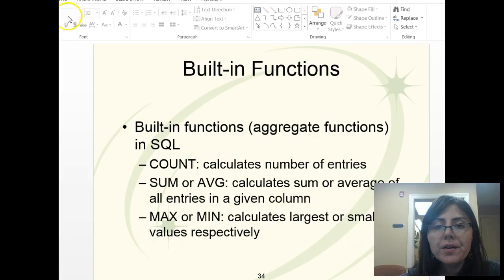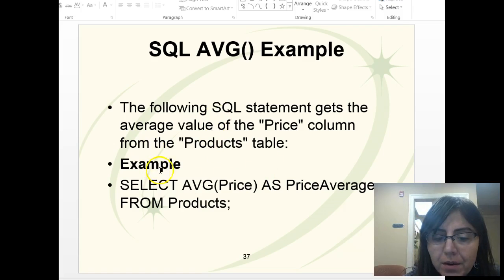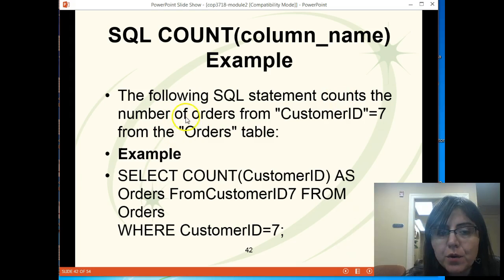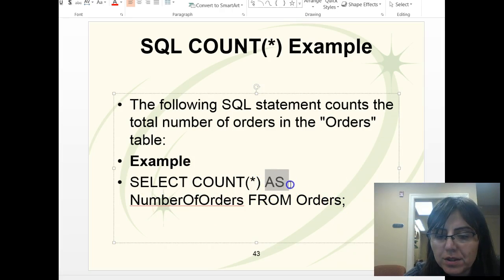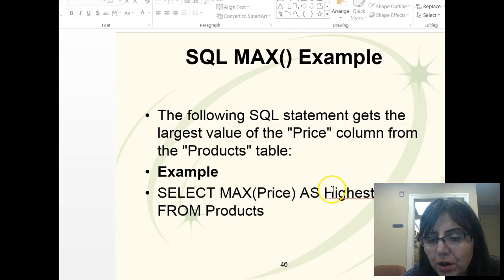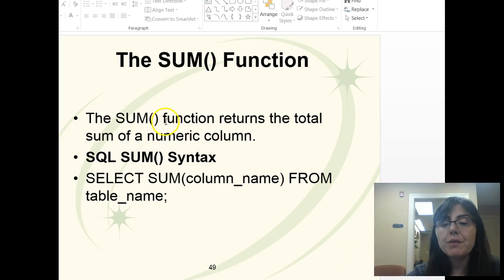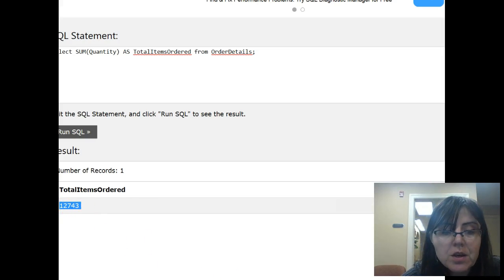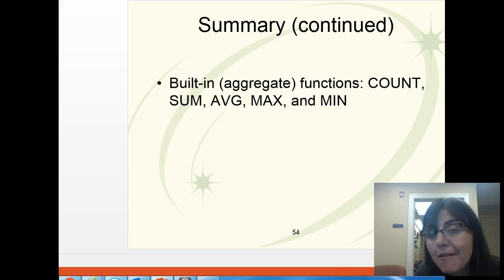cop3718 module 2 part 3